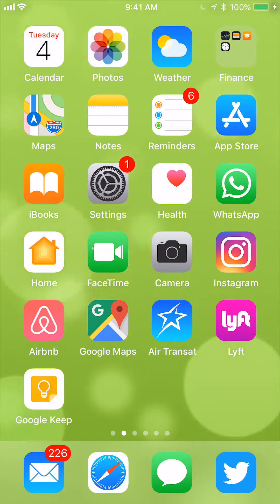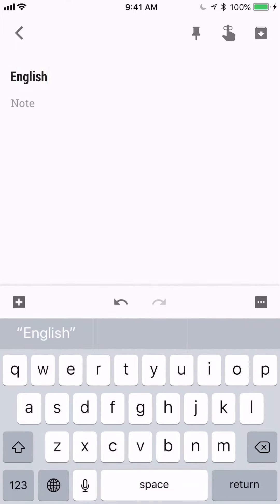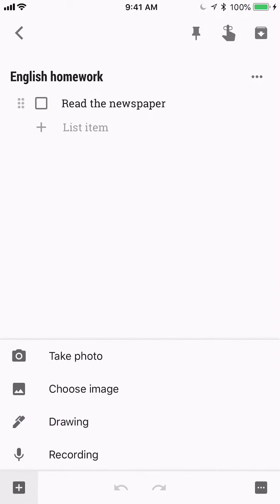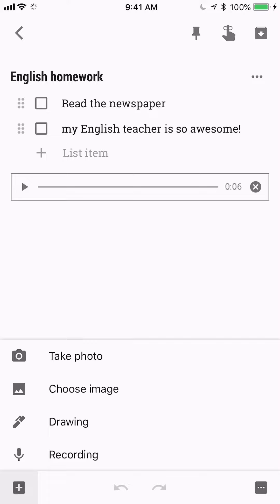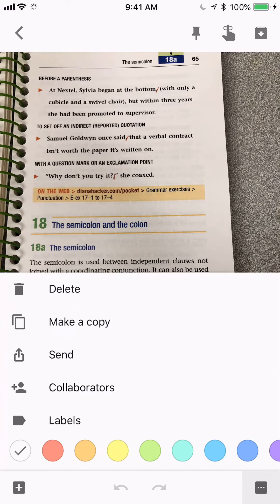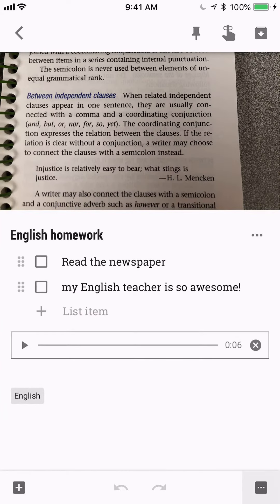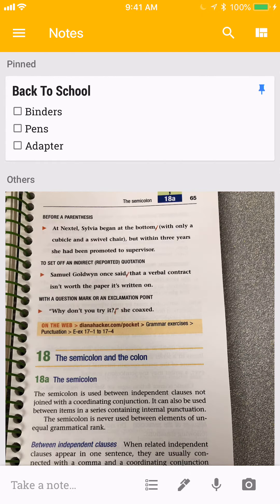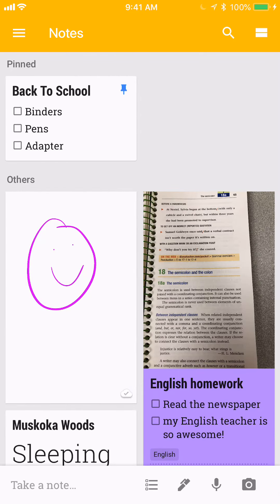Google Keep Smart Phone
Google Keep is even better on your Smartphone.